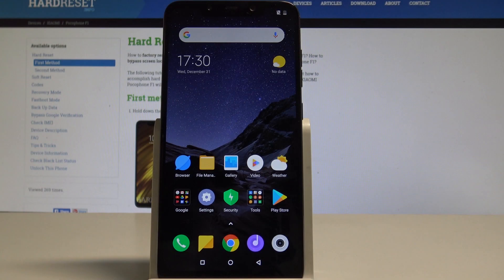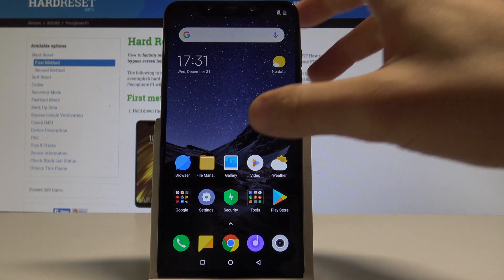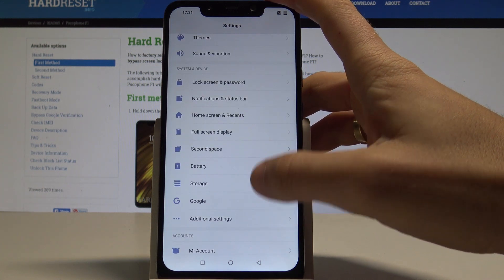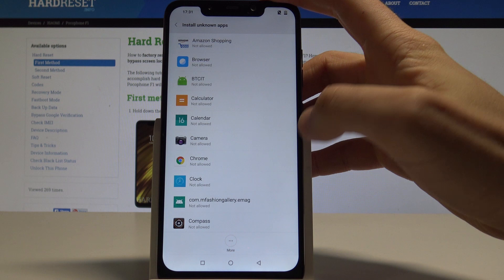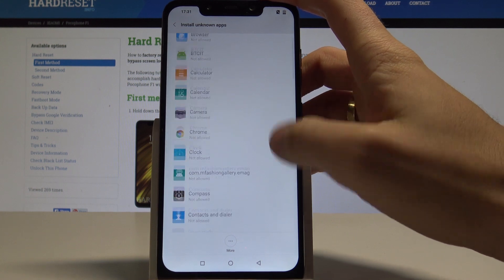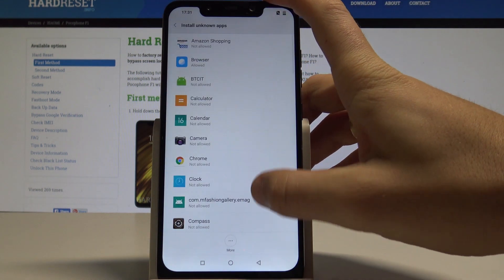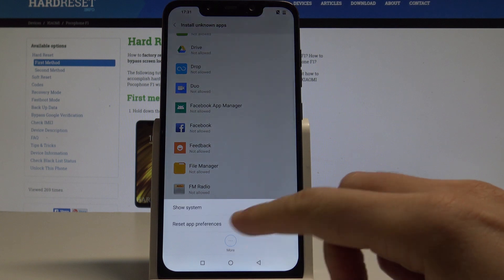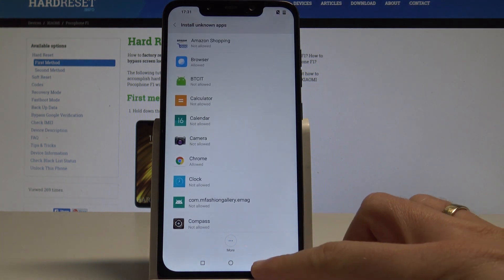How to Enable Unknown Sources on XIAOMI Pocophone F1 - Allow App Installation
If you would like to install apps from different source than Play Store you should enable unknown sources. Check out how to allow app installation on XIAOMI Pocophone F1. Let's enable app installation.

How to enable unknown sources in XIAOMI Pocophone F1? How to enable installation from unknown sources? How to allow app installation in XIAOMI Pocophone F1?